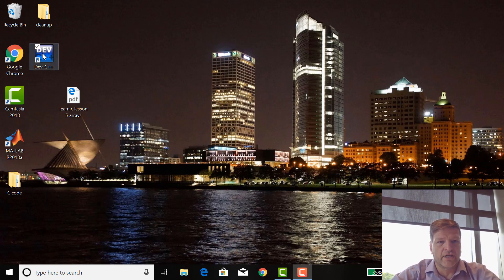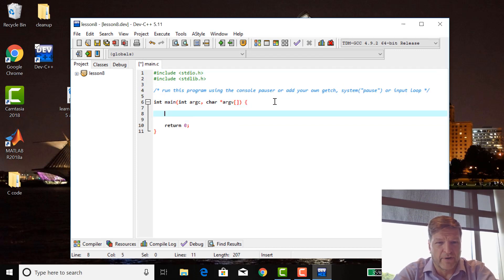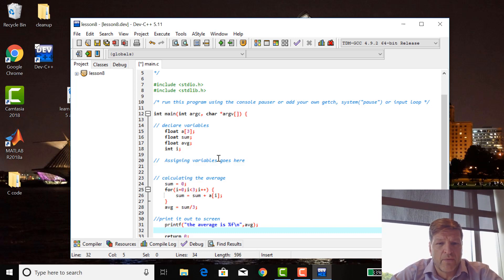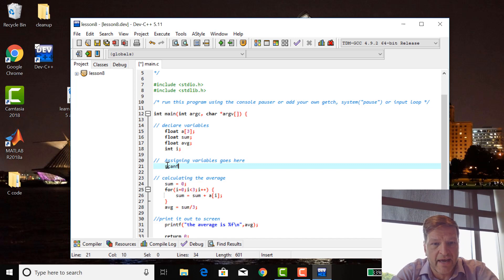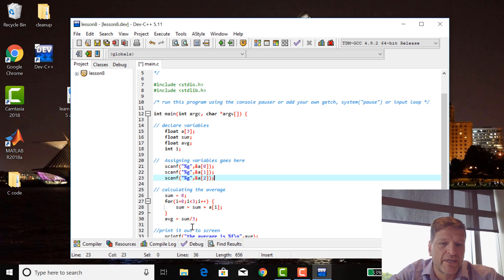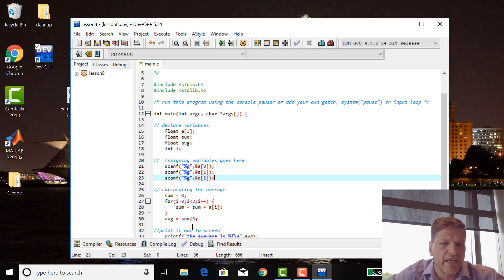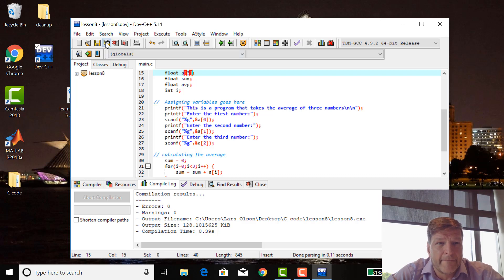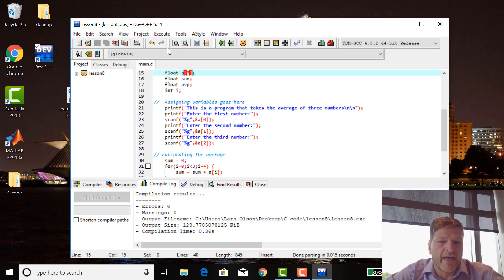LEARN C lesson 8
User input:  the scanf statement